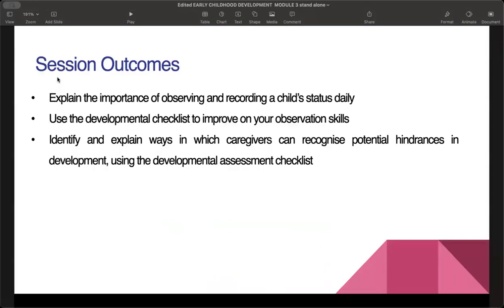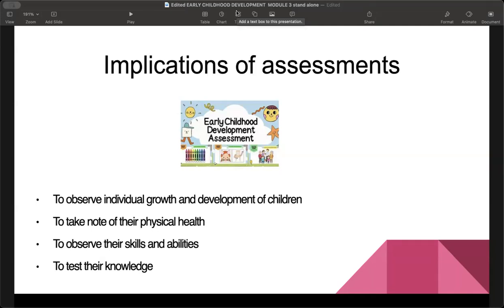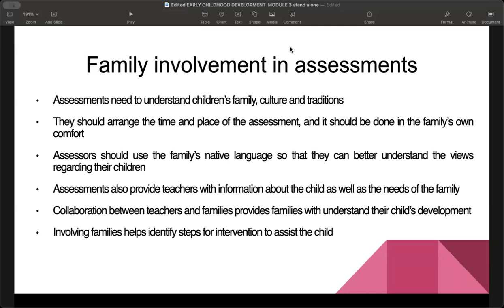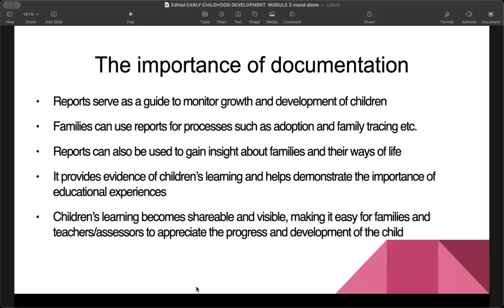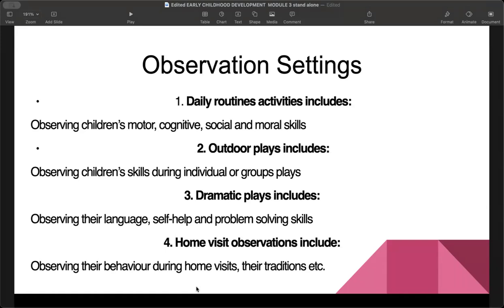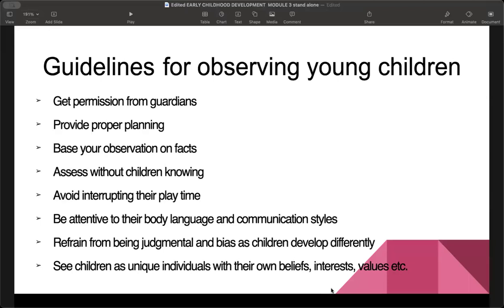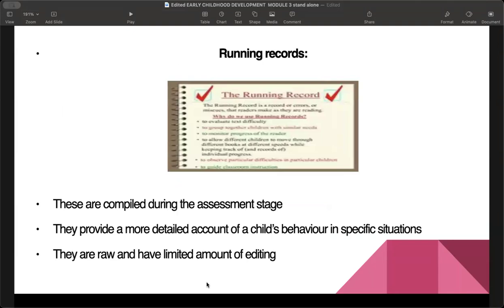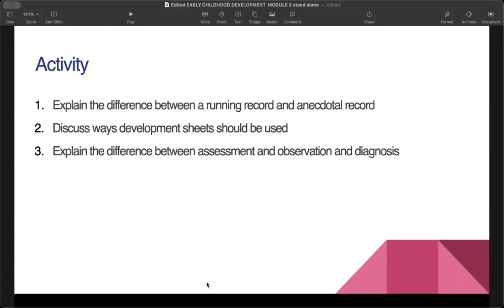Lecture Module 3 Assessments in ECD Settings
The difference between assessment, observation and diagnosis is discussed and our lecturer guides students on how to apply principles of assessment